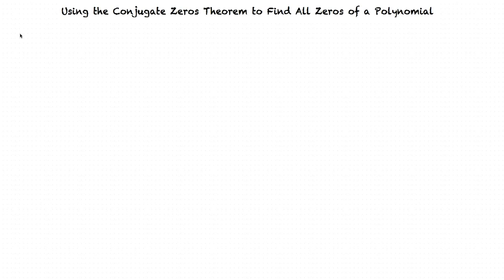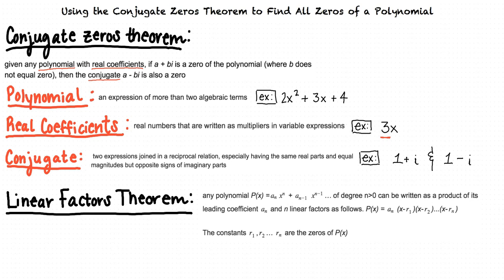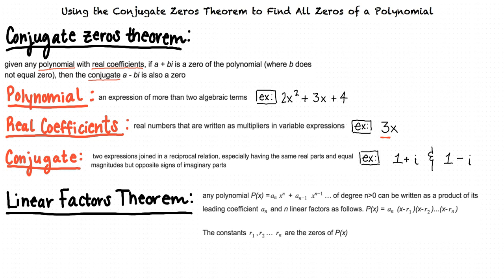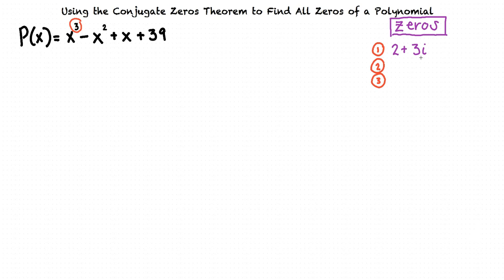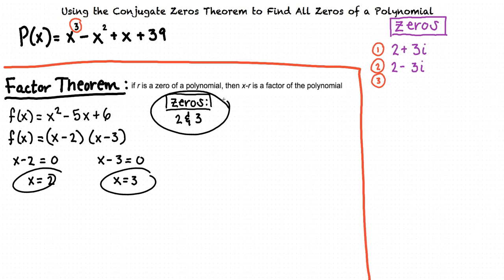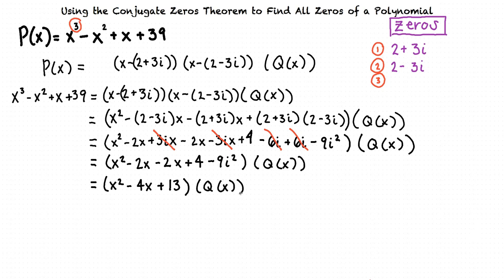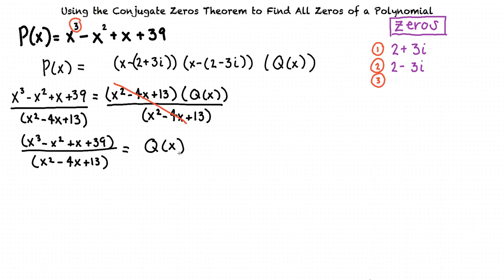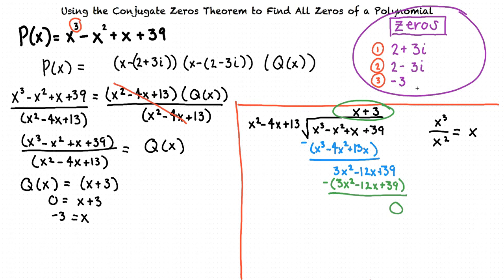Topic: Using the conjugate zeros theorem to find all zeros of a polynomial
This is a topic level video of Using the Conjugate Theorem to Find all Zeros of a Polynomial for  ASU.

Join us!